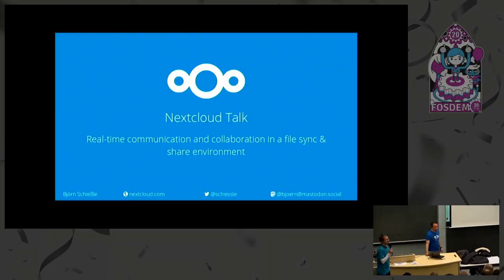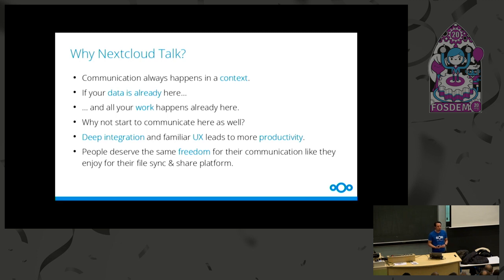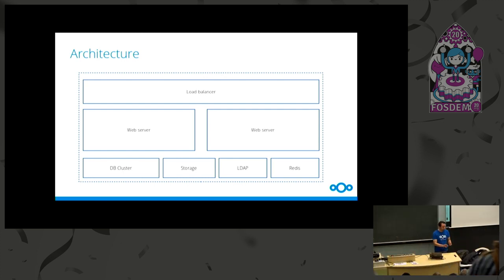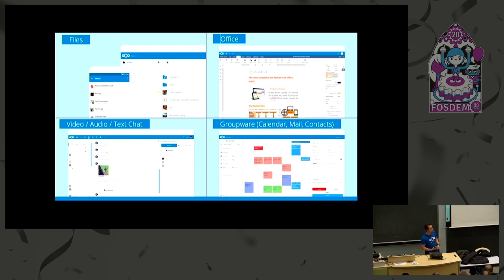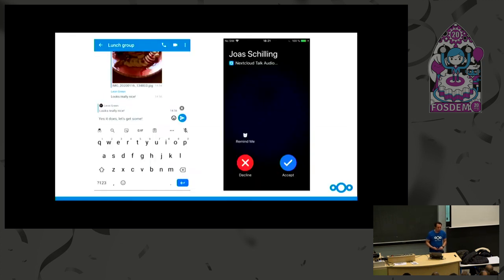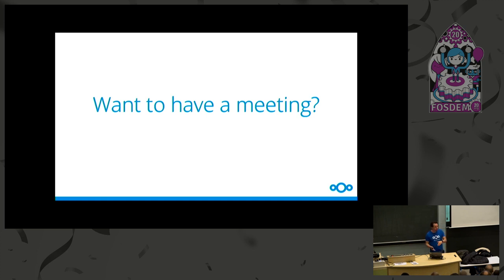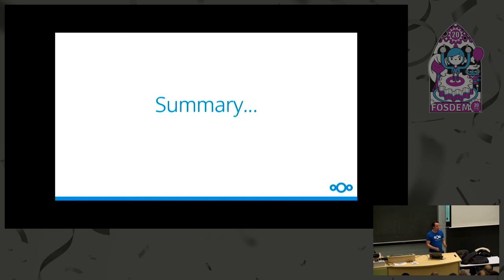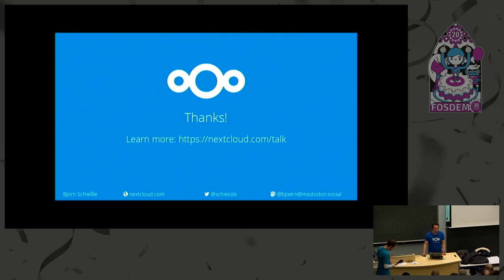FOSDEM 2020: Nextcloud Talk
Always wondered why Nextcloud has integrated Talk? It is all about context, and Björn Schießle is happy to provide this to you! Watch his FOSDEM talk here